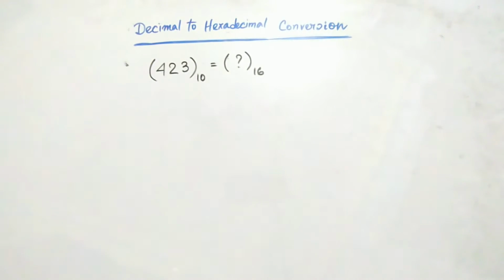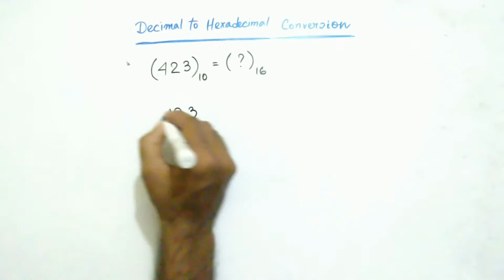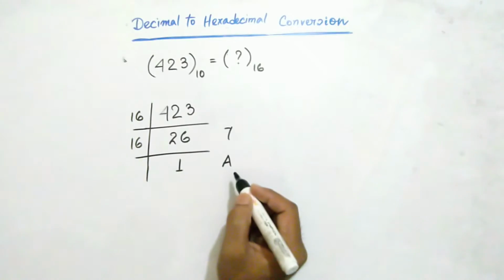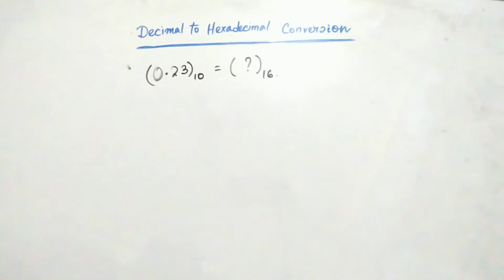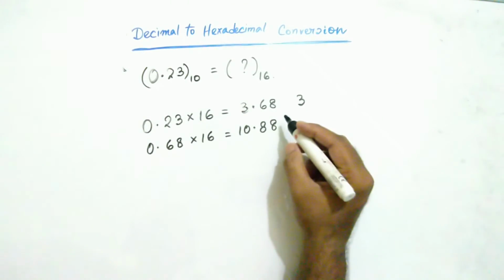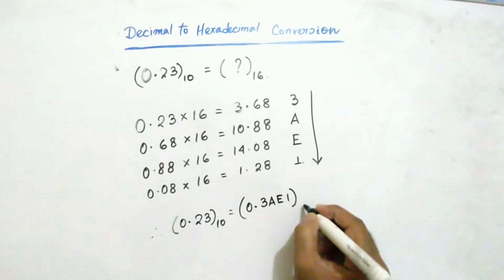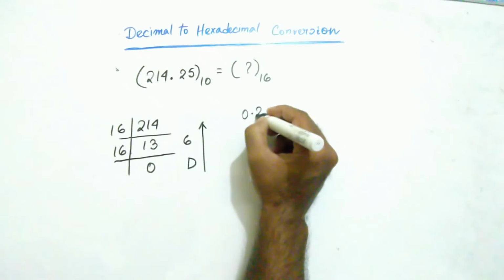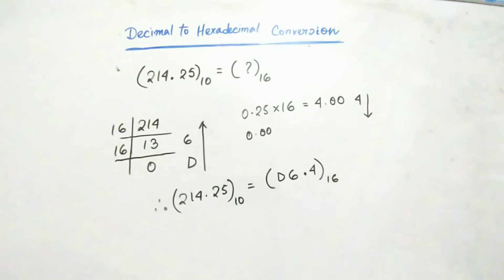Decimal to Hexadecimal Conversion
In Decimal Number, All the numbers to the base ten. These are the commonly used numbers, which are 0-9. It has both integer part and the decimal part. It is separated by a decimal point ".".
In Octal Number, All the numbers to the base 16. It contains digits from 0 to 9 and A to F.

To convert the integer part of decimal number into its equivalent hexadecimal format, we will use the repeated-division process, where the decimal number will be divided by the base of the hexadecimal, i.e. 16 and after each division we have to collect the remainders, now when the process finished, collect the remainders from bottom to top order.

Similarly, to convert the fraction part of decimal number into its equivalent hexadecimal format, we will multiply the fraction part by the base of the hexadecimal, i.e. 16 and collect the integer part from the multiplication result and repeat the same process. Finally, collect the integer part in top to bottom order.

In this way we can convert any decimal number into its equivalent hexadecimal format.